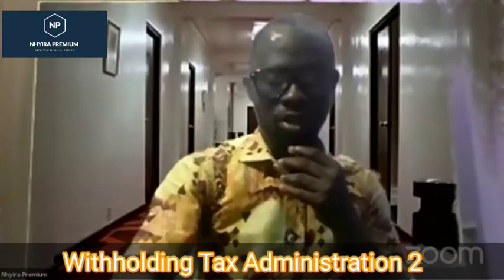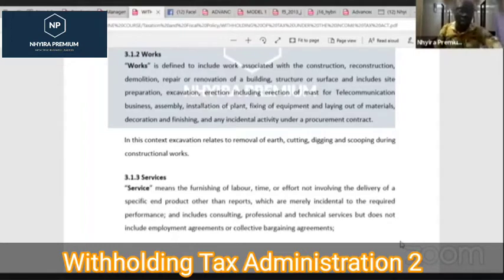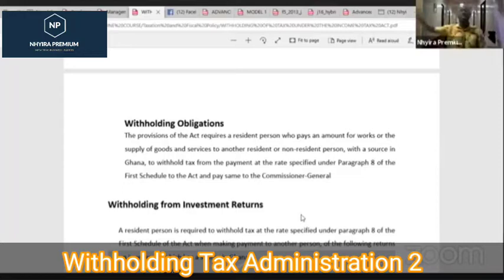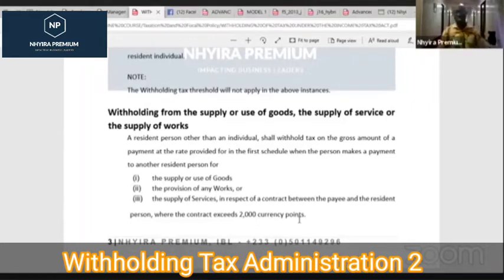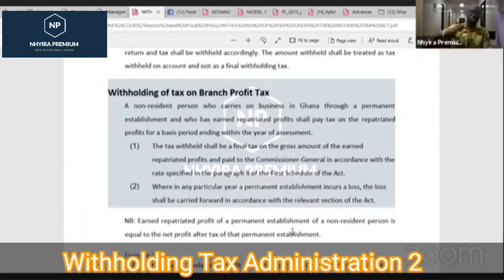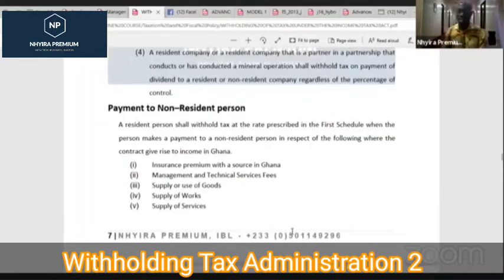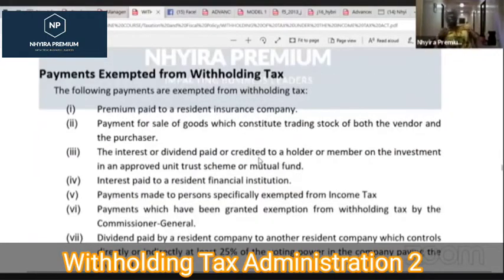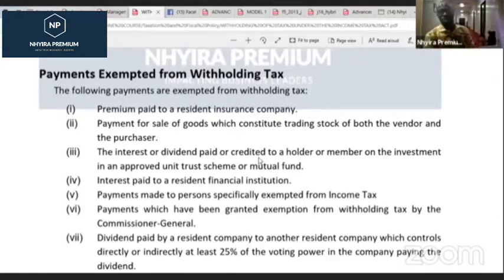Taxation Lectures | Withholding Tax Administration in Ghana - Part 2| ICAG | Nhyira Premium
In this Facebook Livestream, Nhyira Premium explains one of the key topics in Principles of Taxation and Advanced Taxation; Withholding Tax Administration and also answered questions from students on various topics as well.

Among other things, Nhyira Premium explains the following:

Withholding Tax Administration

Withholding tax Calculation

Withholding Tax

Withholding Tax in Ghana

Withholding Tax Accounting entries

Withholding Taxes explained

Withholding Tax in Nigeria

Withholding Tax Administration 2020

What is Withholding Tax

how to calculate federal Withholding Tax

filling Withholding Tax returns

What does Withholding Tax mean

Nhyira Premium is a Trained and Certified Lecturer with many years of experience both in the Corporate World and the Education Industry. He is the Managing Partner at Premium Education Hub, LLC, the Creator of NHYIRAPREMIUMUNIVERISTY.COM, a published Author of thirteen (13) Business Books based on the ACCA - UK & ICAG professional qualification examination syllabi.

My Channel